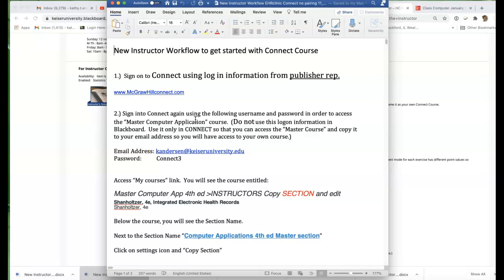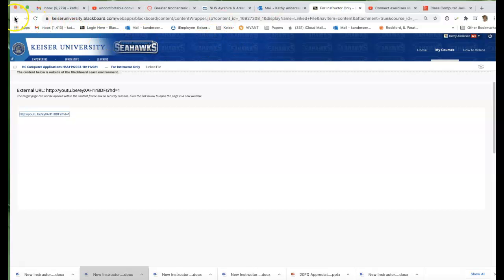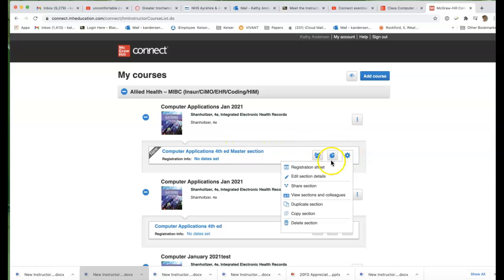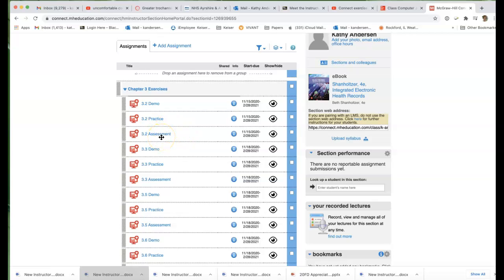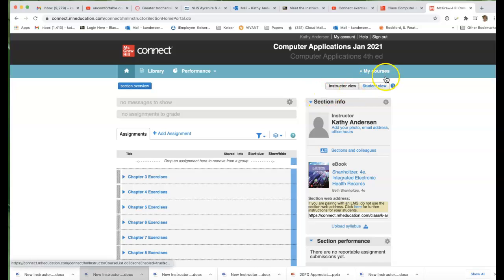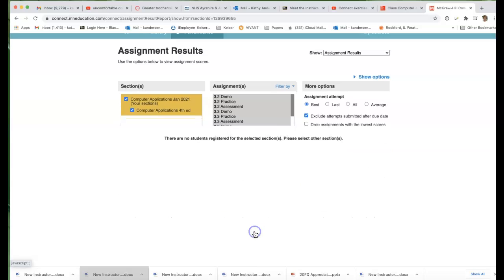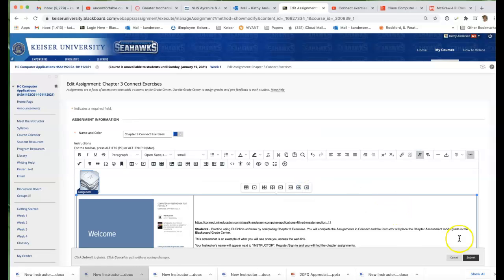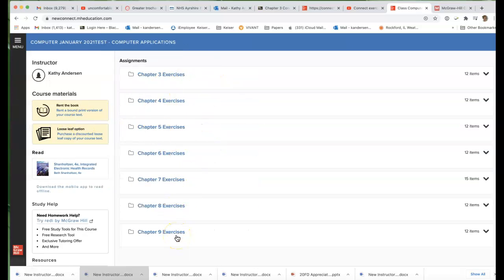Computer Applications Overview of Connect exercise set up